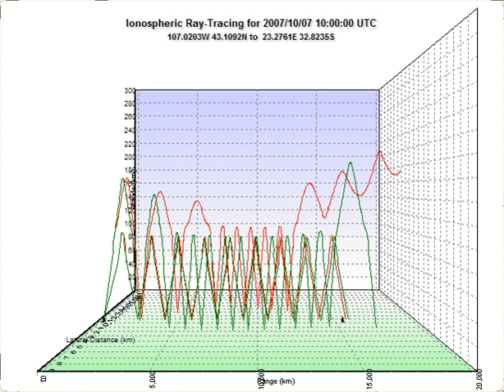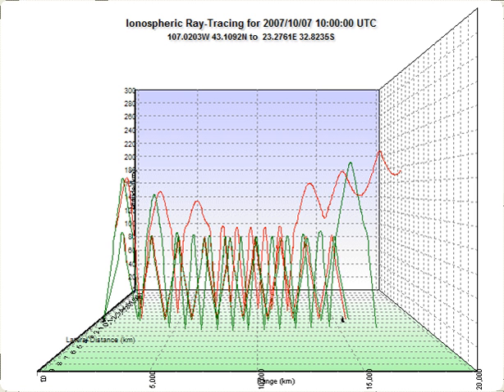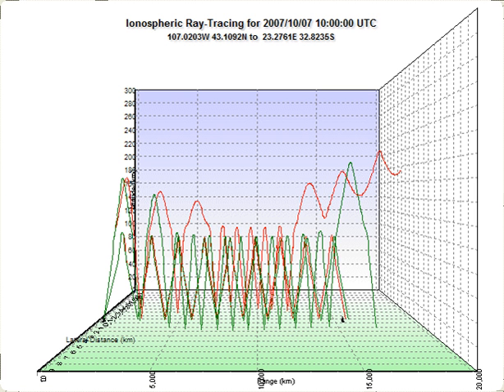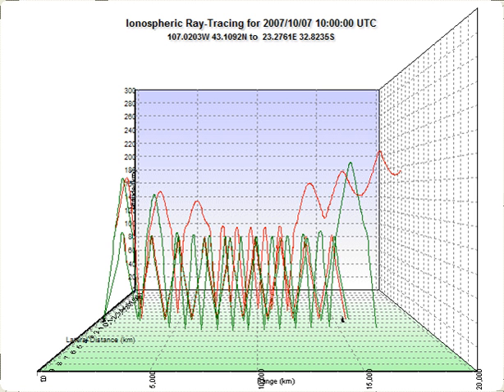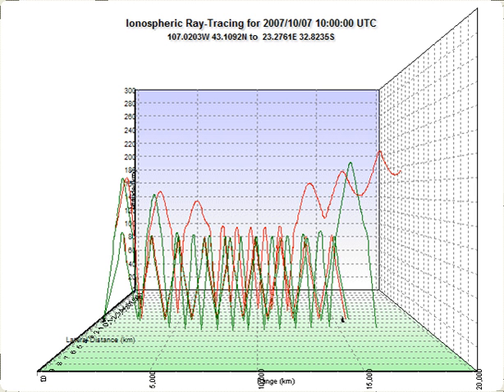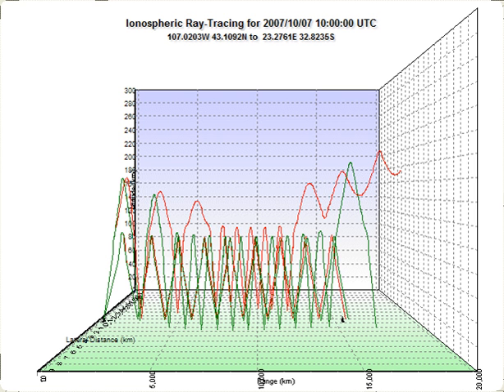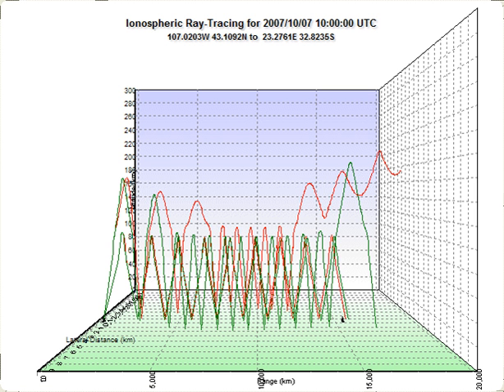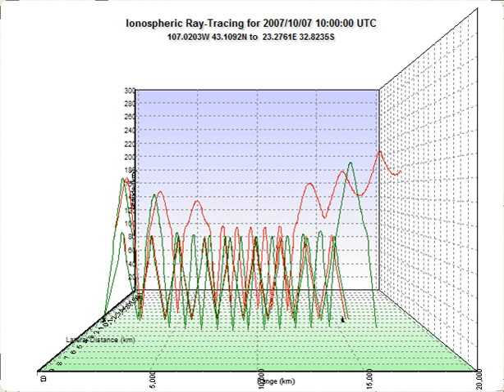Ray tracing (physics) | Wikipedia audio article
00:01:07 1 Technique
00:02:11 2 Uses
00:02:20 2.1 Radio signals
00:03:54 2.2 Ocean acoustics
00:04:46 2.3 Optical design
00:08:10 2.4 Seismology
00:08:55 2.5 Plasma physics
00:09:34 2.6 General relativity
00:09:56 3 See also

- Socrates

SUMMARY
In physics, ray tracing is a method for calculating the path of waves or particles through a system with regions of varying propagation velocity, absorption characteristics, and reflecting surfaces. Under these circumstances, wavefronts may bend, change direction, or reflect off surfaces, complicating analysis. Ray tracing solves the problem by repeatedly advancing idealized narrow beams called rays through the medium by discrete amounts. Simple problems can be analyzed by propagating a few rays using simple mathematics. More detailed analysis can be performed by using a computer to propagate many rays.
When applied to problems of electromagnetic radiation, ray tracing often relies on approximate solutions to Maxwell's equations that are valid as long as the light waves propagate through and around objects whose dimensions are much greater than the light's wavelength.  Ray theory does not describe phenomena such as interference and diffraction, which require wave theory (involving the phase of the wave).